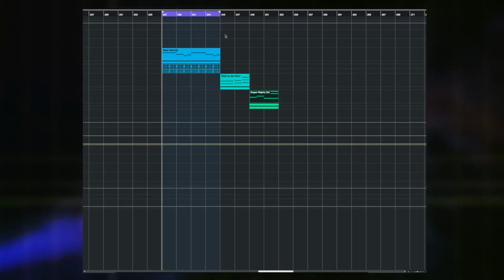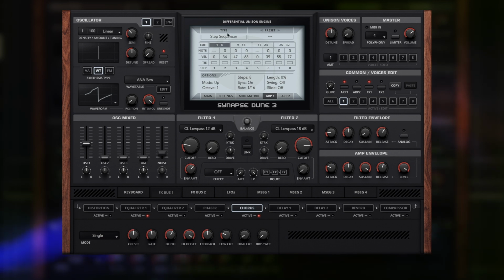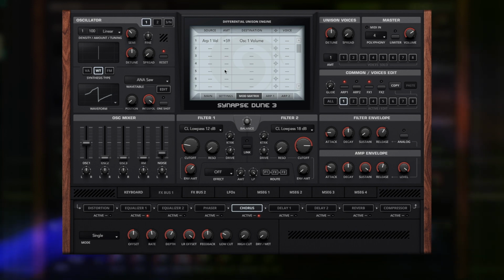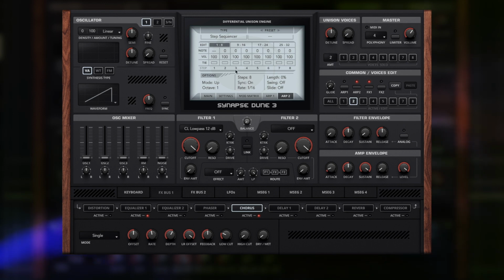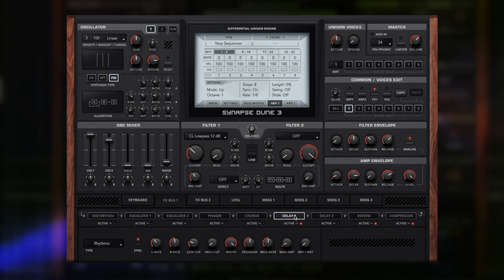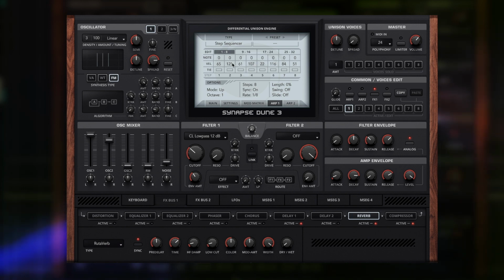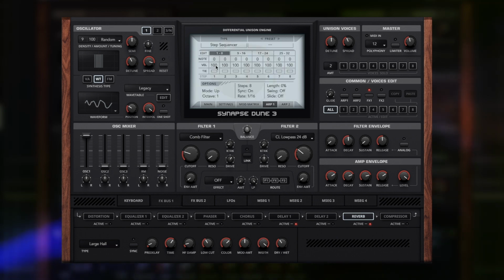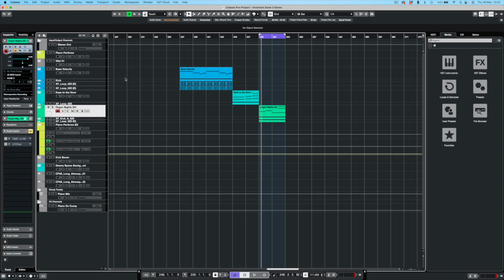DUNE 3 Sound Design Tutorial Episode 4: Arp Velocity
In part four of our workshop series, Demis Hellen demonstrates how to use the Arp Velocity feature in DUNE 3.